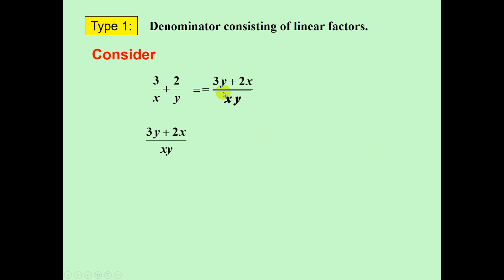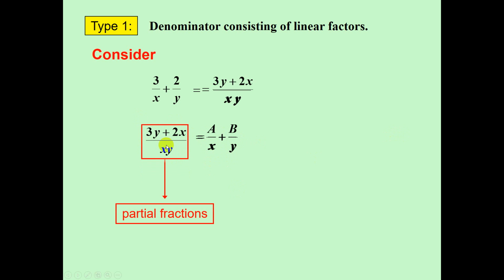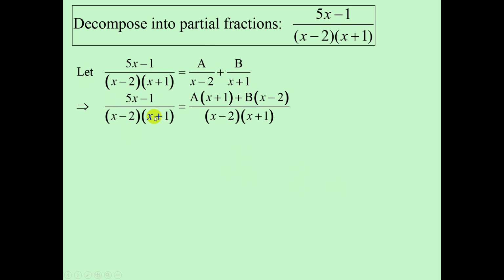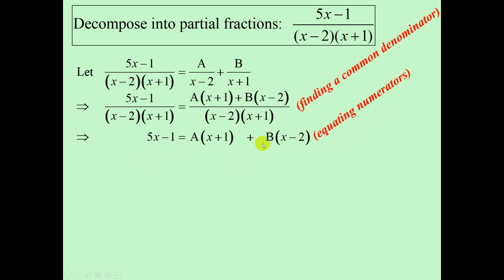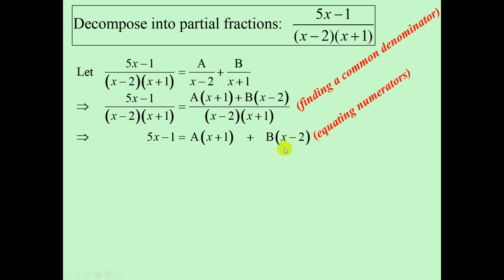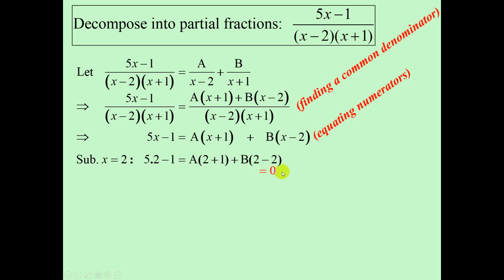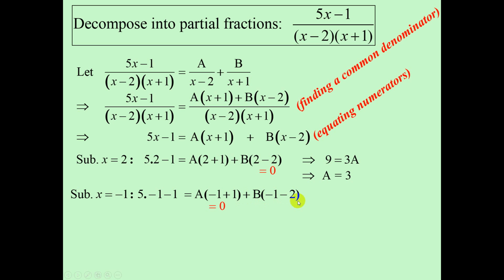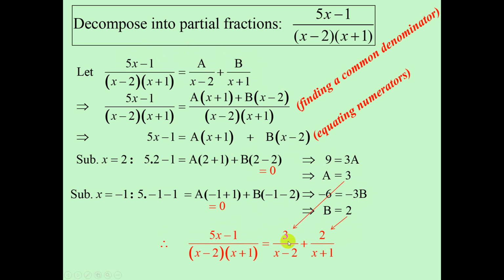Partial Fractions Type 1 JM